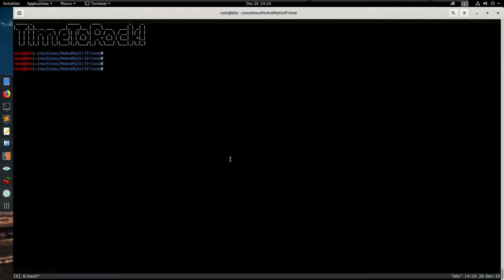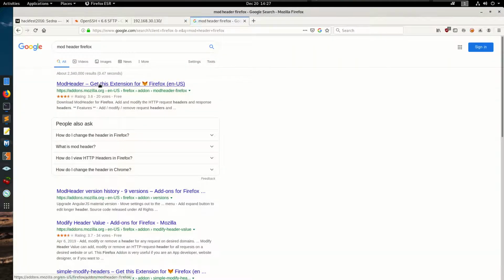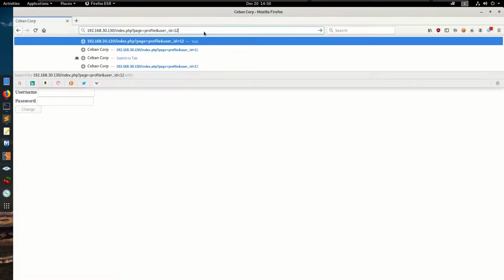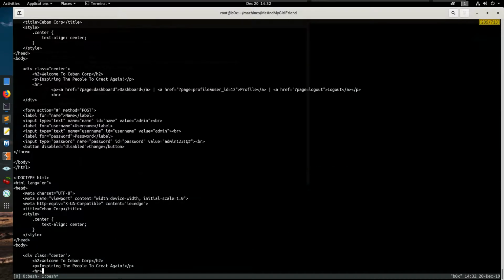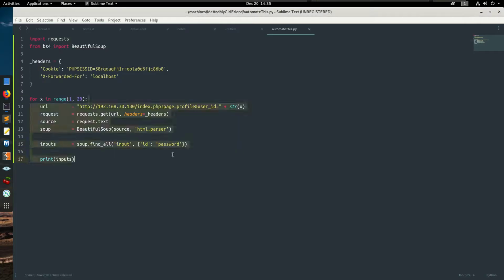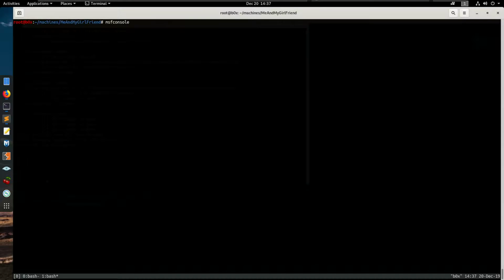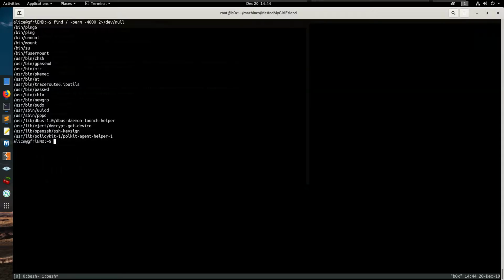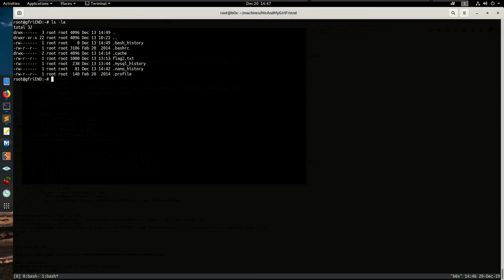Me And My Girlfriend: 1 | Vulnhub | Video Walkthrough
Hey guys,

I hope you're doing well. Please don't troll me on the first video, the background's a little sloppy and noisy. I'll try to make these better gradually with the passage of time!

Title: Me And My Girlfriend: 1 | Vulnhub | Video Walkthrough

See you next Saturday! :)